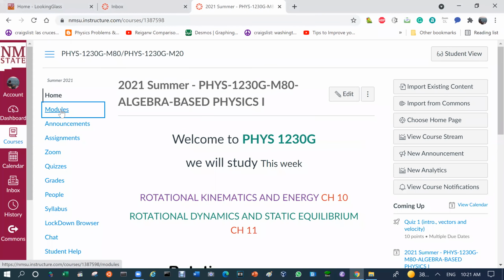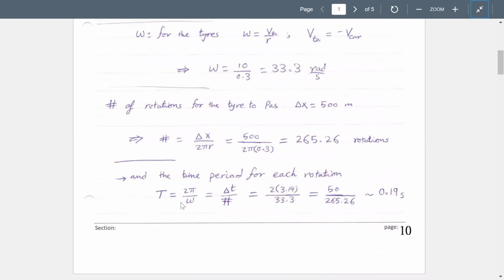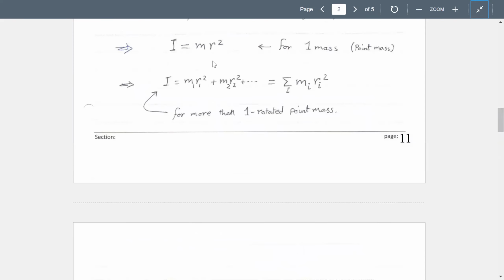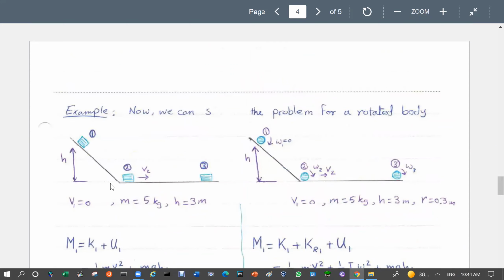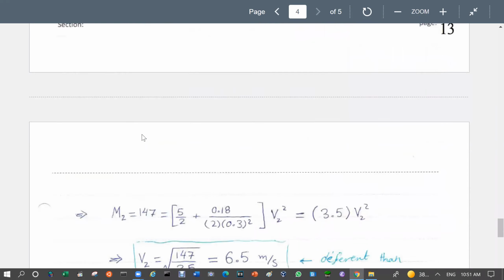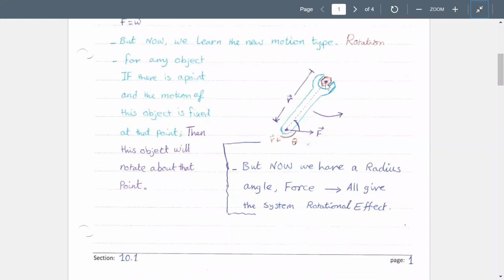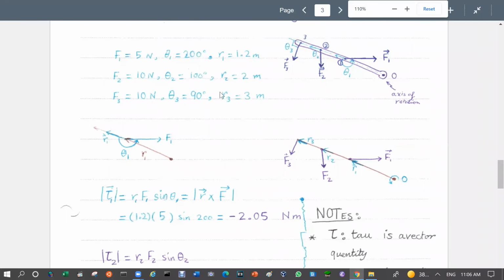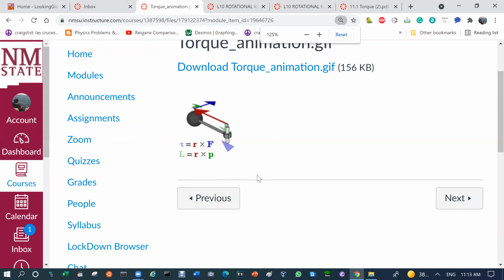L11 ROTATIONAL KINEMATICS AND ENERGY 2